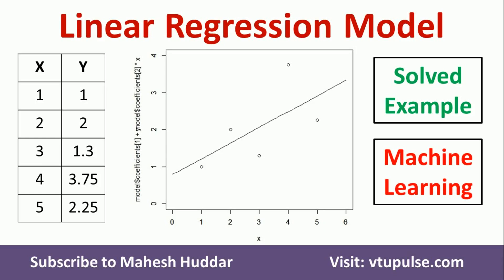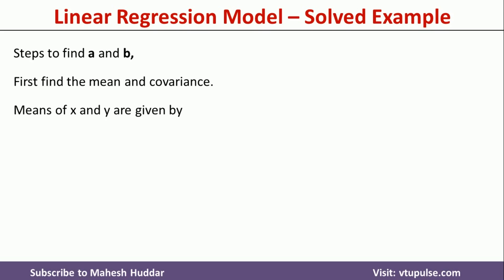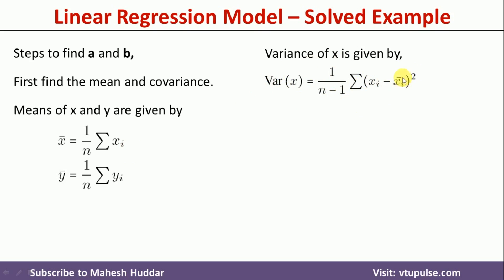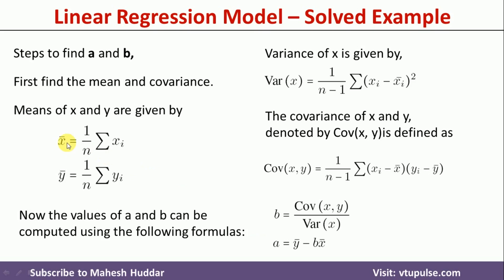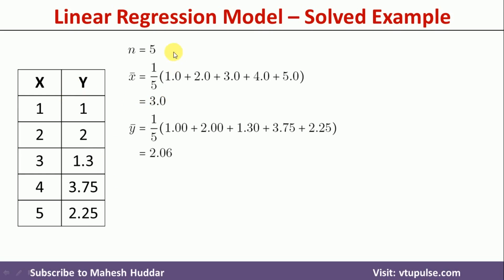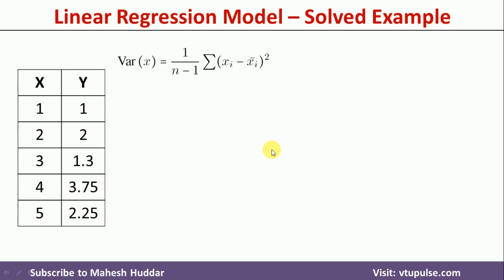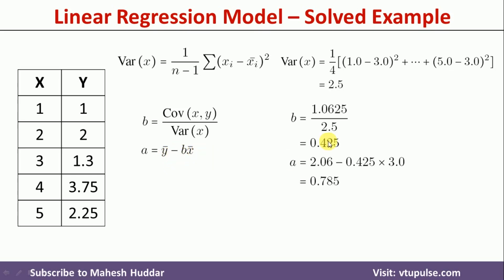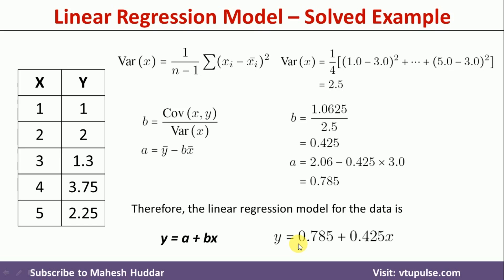Simple Linear Regression Model – Solved Numerical Example by Dr. Mahesh Huddar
In this video I will discuss, how to use simple linear regression model to predict the value of dependent variable given one independent variable.